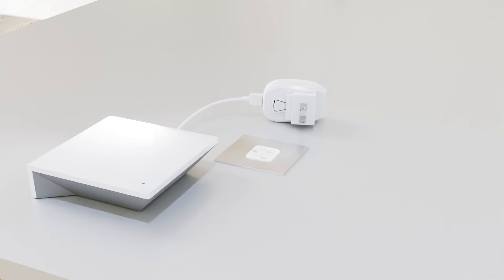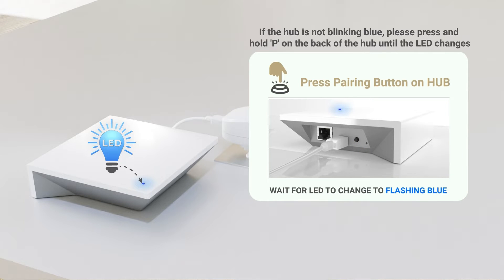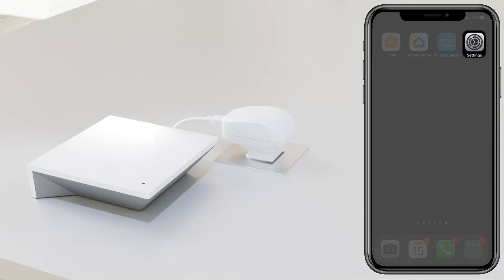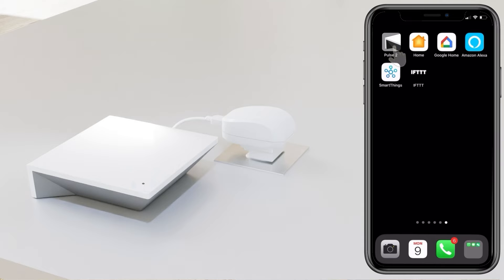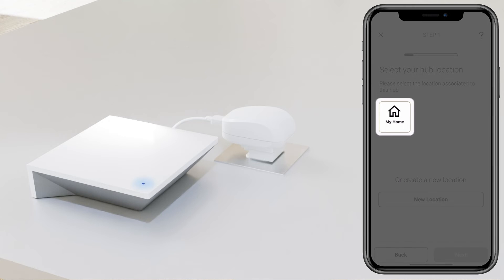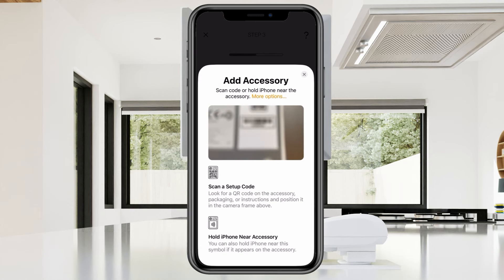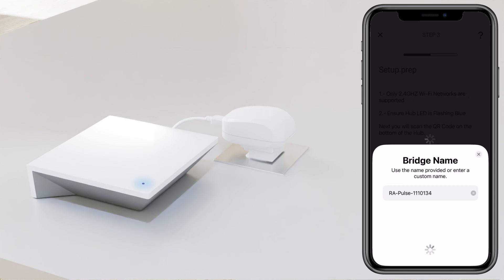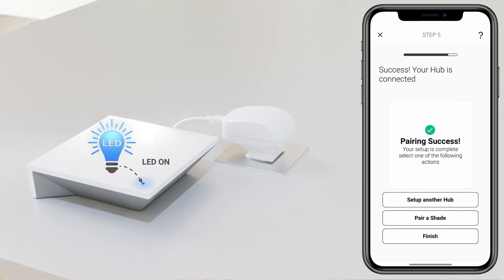Automate | Pulse 2 Hub WIFI Pairing iOS | Instructional Video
Learn how to pair the Automate Pulse 2 hub using your IOS device (iPhone or iPad) and WIFI connection. Featuring steps to outlining how to create an account in the app and pair it with your location WIFI.